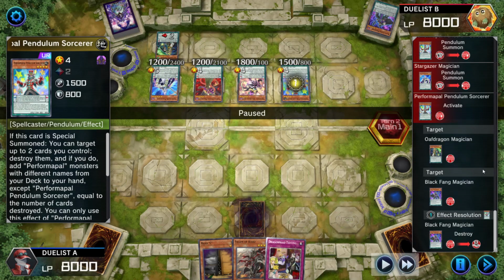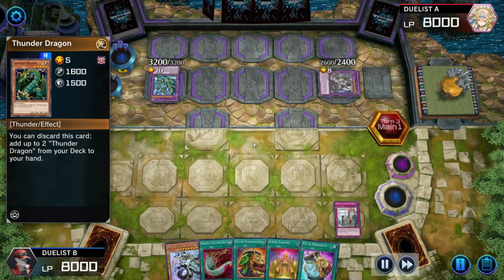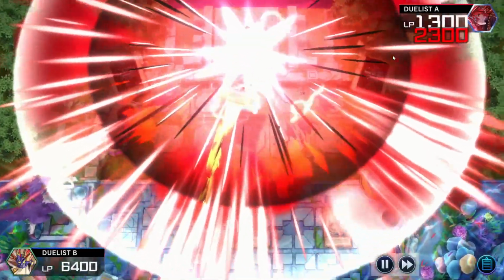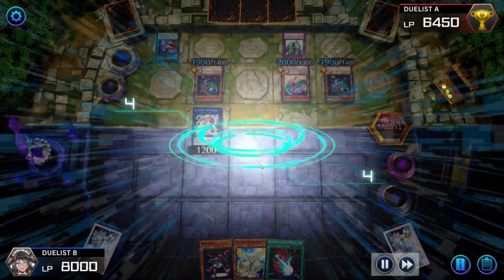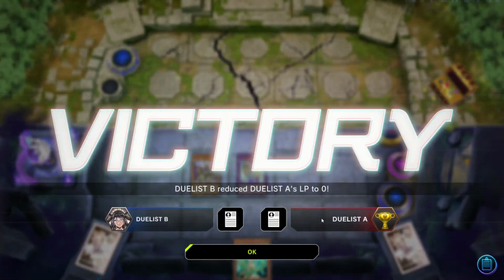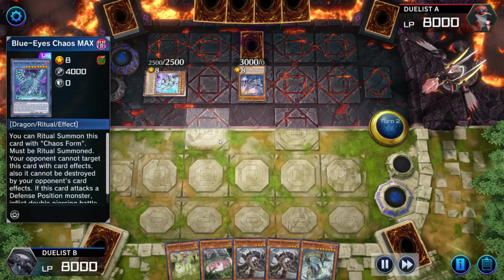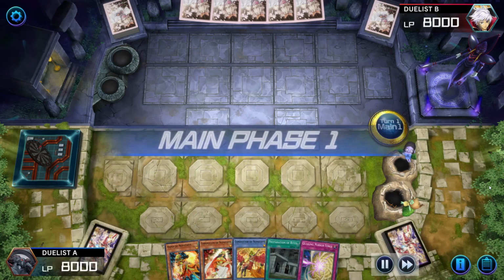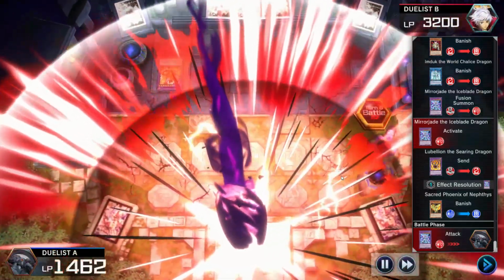Watch and Learn 32 | Yu-Gi-Oh! Master Duel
Short one this week as I'm almost recovered from a cold.